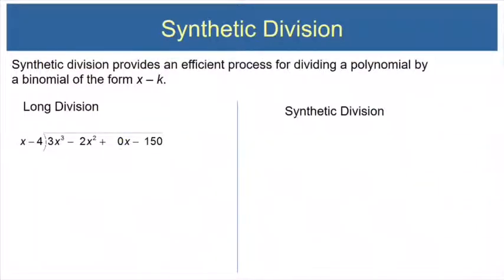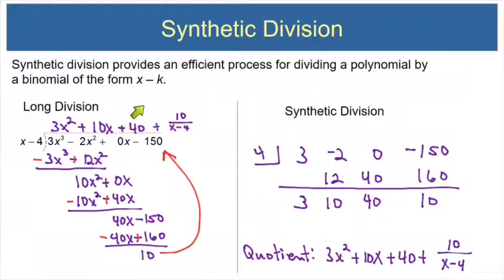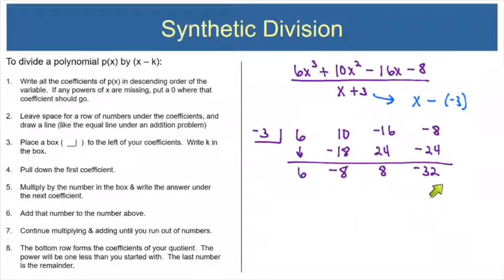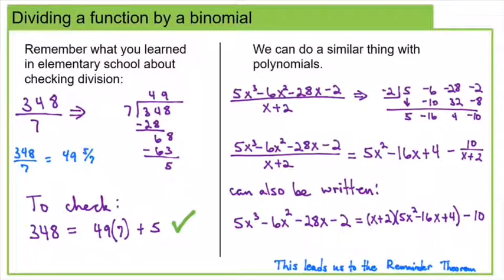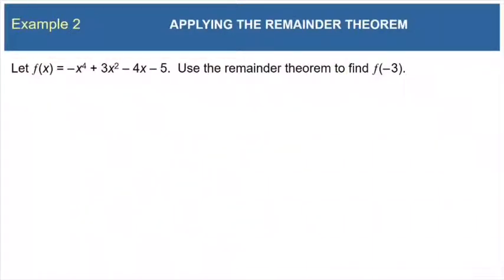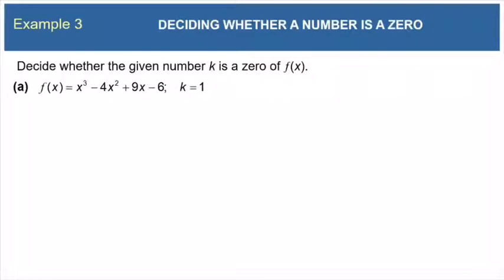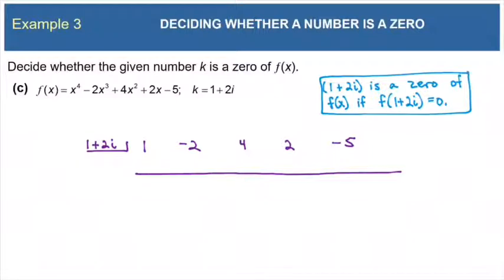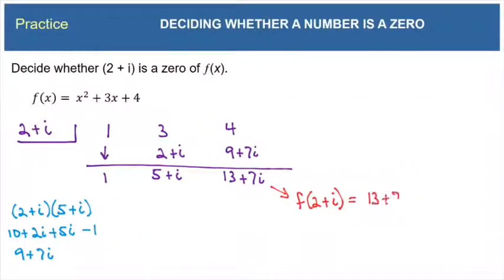College Algebra 3.2. Synthetic Division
0:00 Introduction
0:30  Synthetic division compared to long division
9:09  Synthetic division steps
13:47  Example 1
15:49  The Remainder Theorem
23:23  Example 2
26:02  Practice
27:31  Testing potential zeros
29:29  Example 3
38:03  Practice